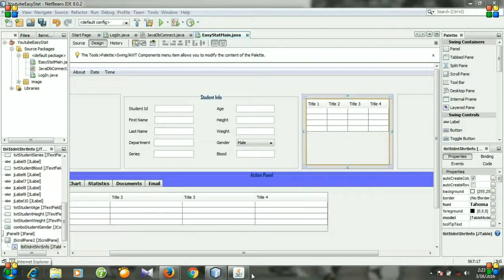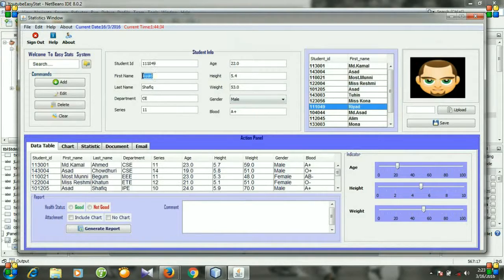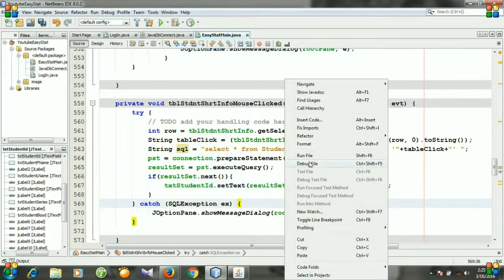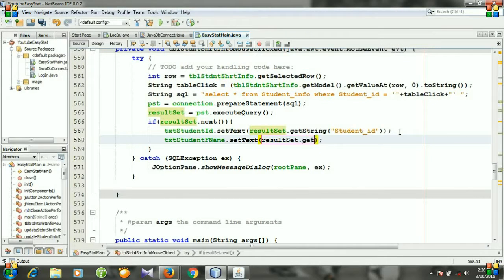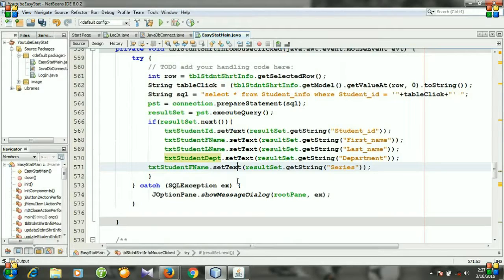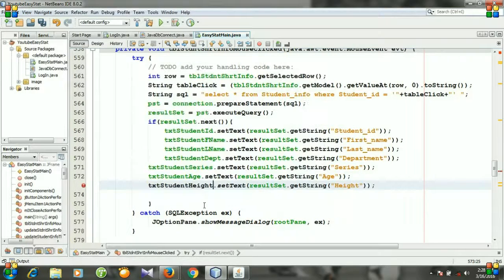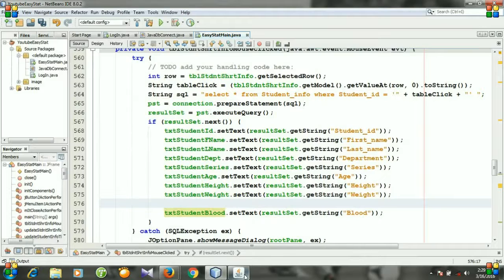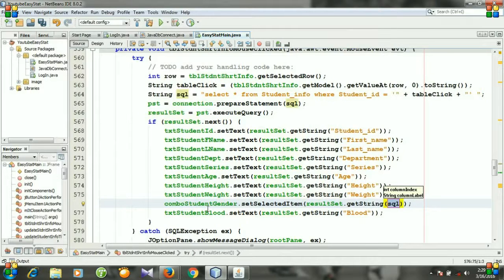Java - 32. How to set values of a JTable into JTextFields - Part3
# How to work with with JTable
# How to work with with JTextField
# How to work with SQLite database